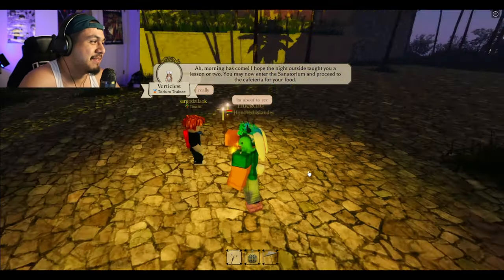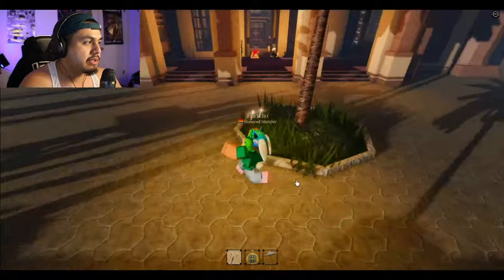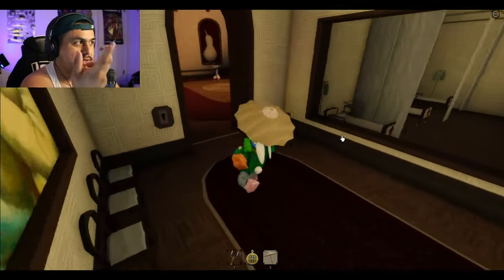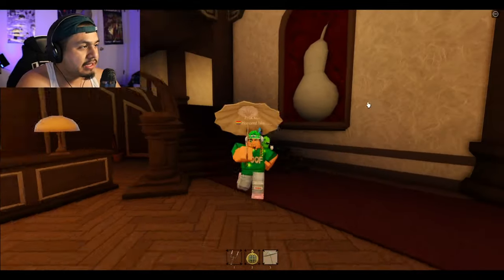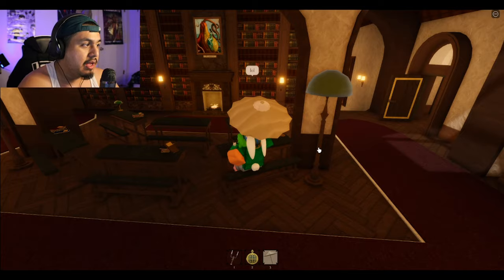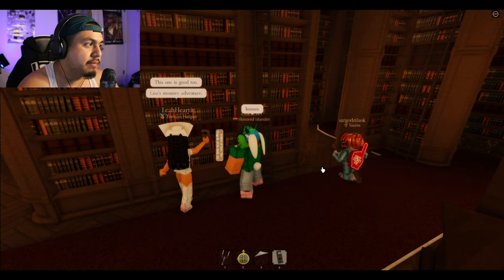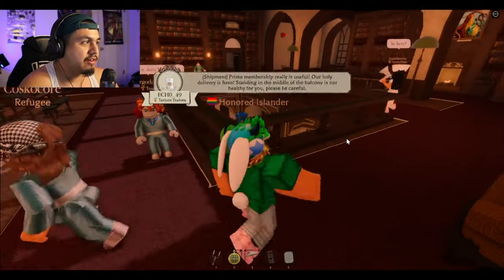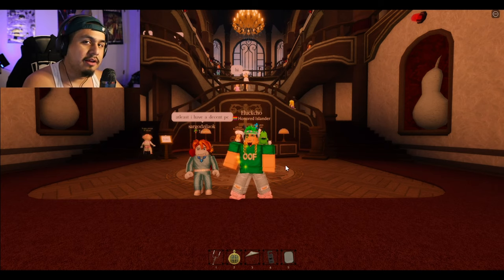DE PRIDE ISLE GOT A UPDATE